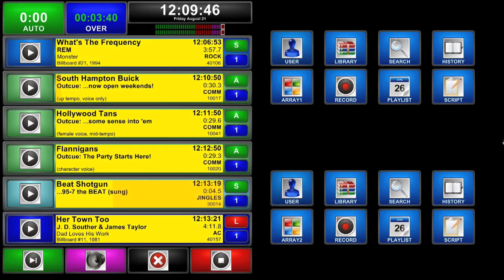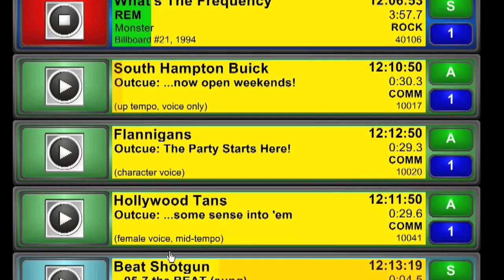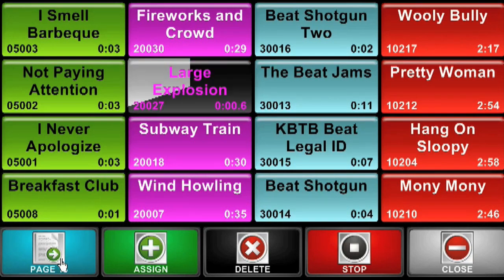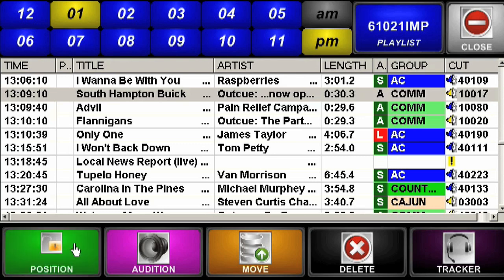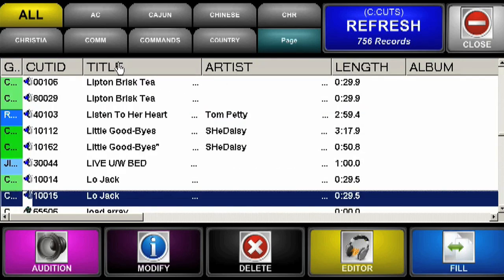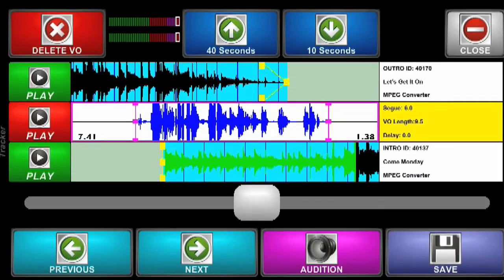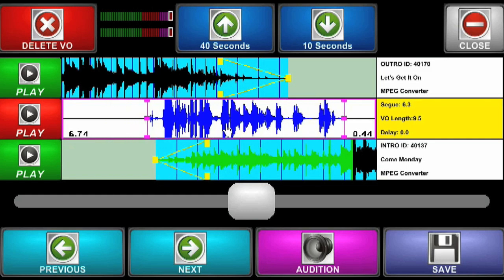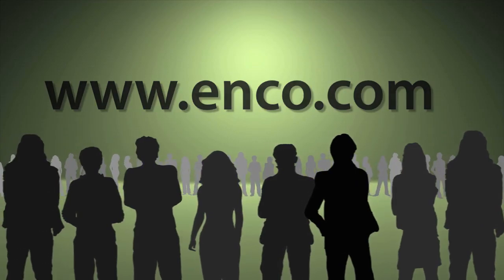Presenter Radio Automation Demo from ENCO Systems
Introduction and brief demo of Presenter, the new digital studio playout system from ENCO.  Presenter is designed for easy, live-assist radio automation broadcast and is now shipping.